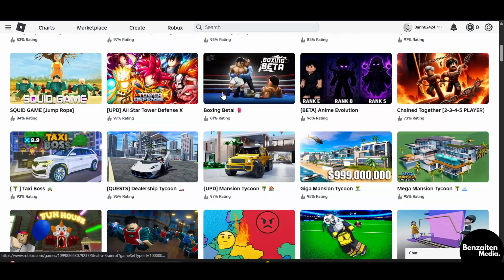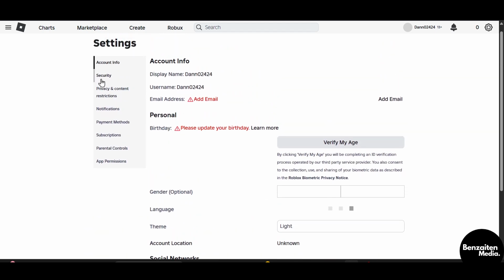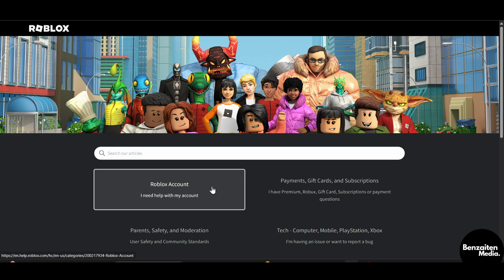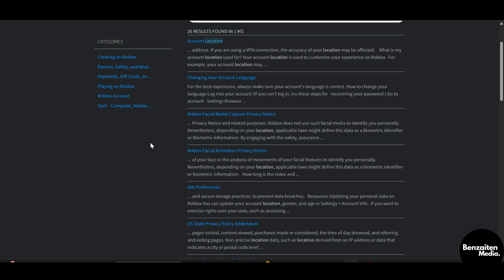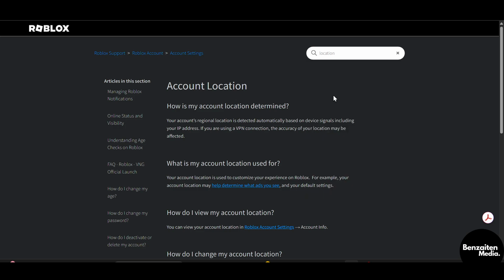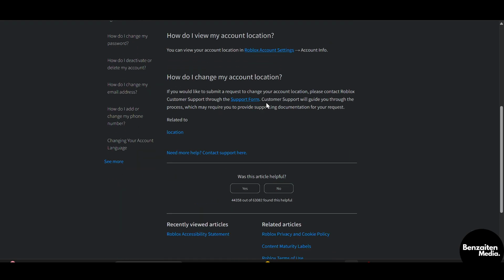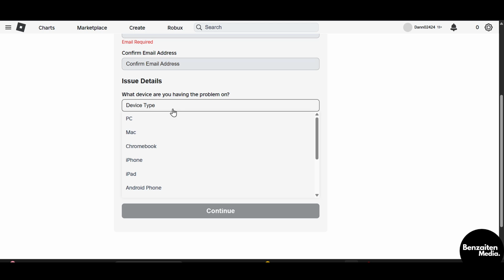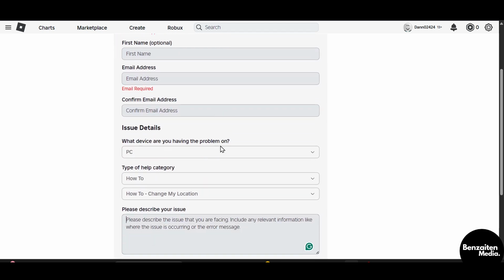How To Change Account Location in Roblox | 2025 Full Guide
Need to update your Roblox account location for better regional access, games, or payment methods? 🌍 This step-by-step 2025 tutorial will guide you on how to change your country or region in Roblox safely and effectively.

🔍 What You’ll Learn:

How to change your Roblox account location (country/region)

What happens when you change your region

Why changing your location affects language, currency, games & servers

Common issues when region is set incorrectly

When to use a VPN (and when not to)

🛠 Features Covered:

Updating location in Roblox account settings

Adjusting language and currency display

Payment method compatibility tips

Troubleshooting region-locked game issues

Mobile and desktop instructions included

💼 Best For:

Roblox users who moved to a new country

Gamers dealing with region-restricted content

Users facing currency or billing errors

Parents managing a child’s Roblox account location

Changing region may affect Robux pricing & availability

Keep billing info updated to avoid failed transactions